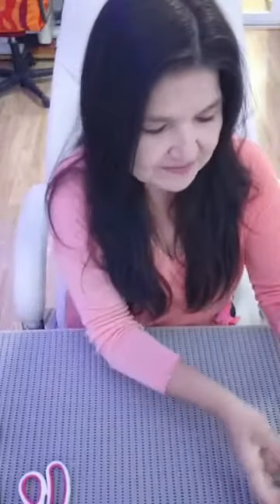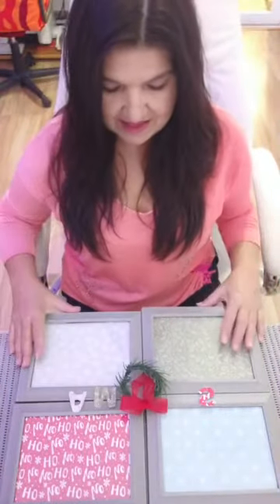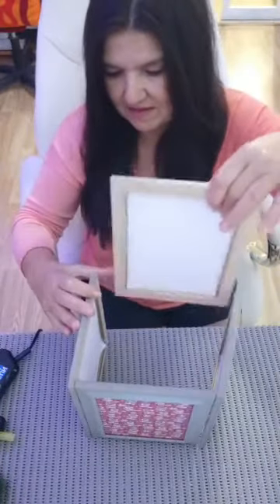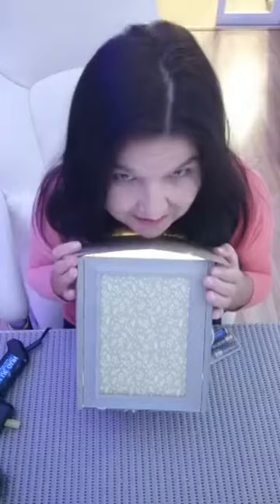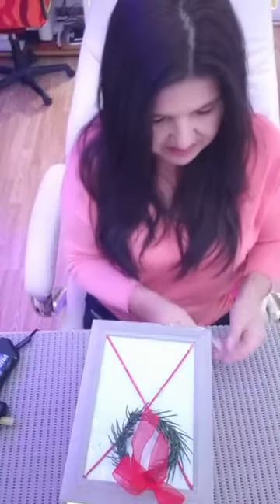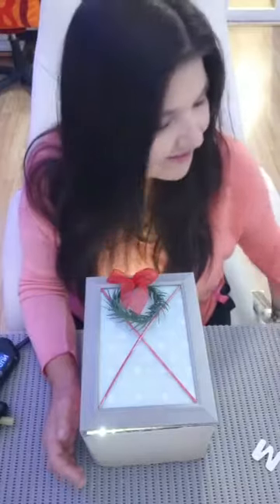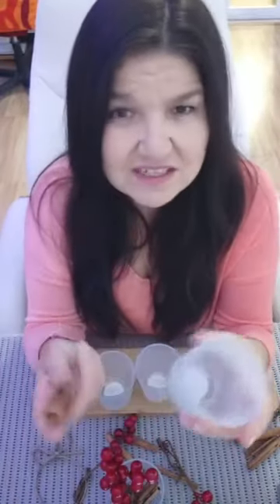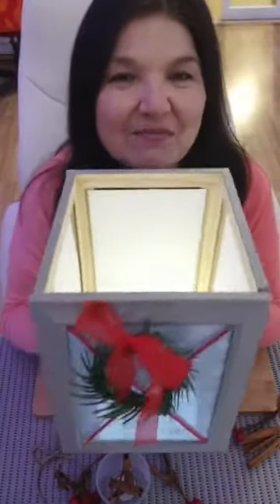Christmas Crafts … Lanterns & Frames Recycling Tutorial ( Lina's Home Creations )